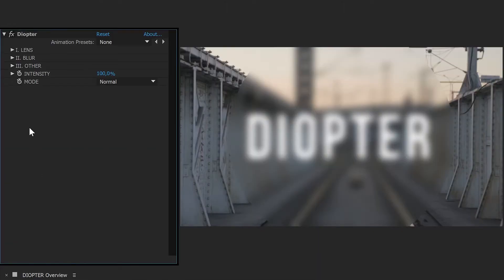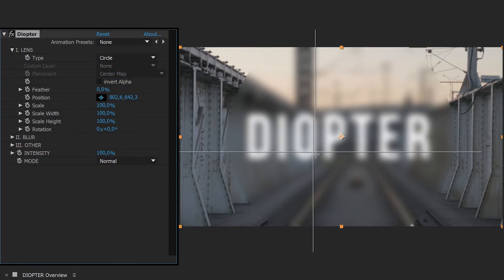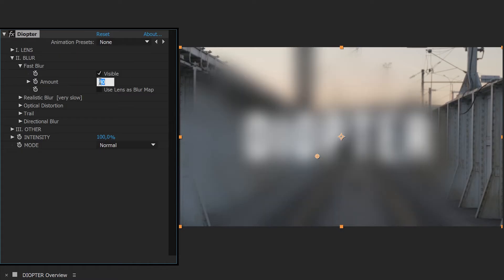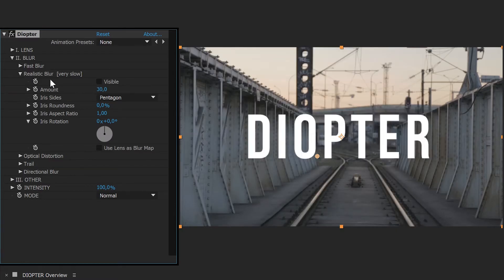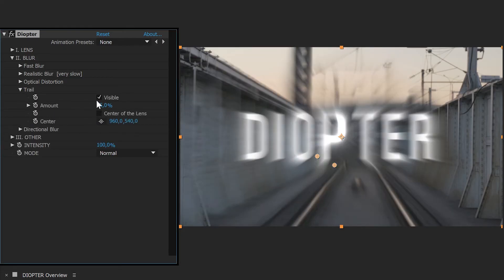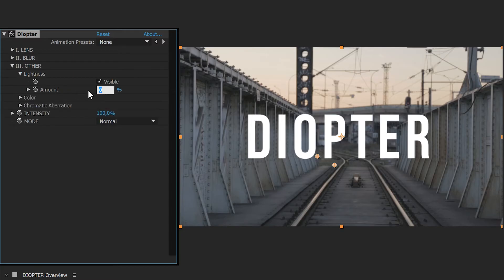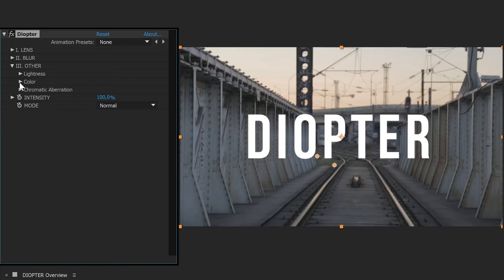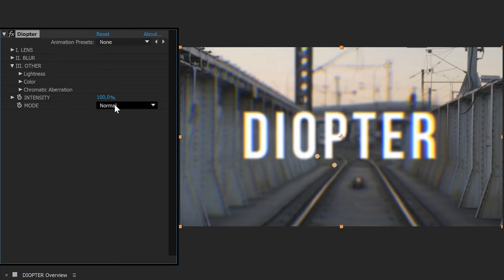DIOPTER Overview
Get the plugin Diopter on thewaenderer.com !
For After Effects, Mac & PC.